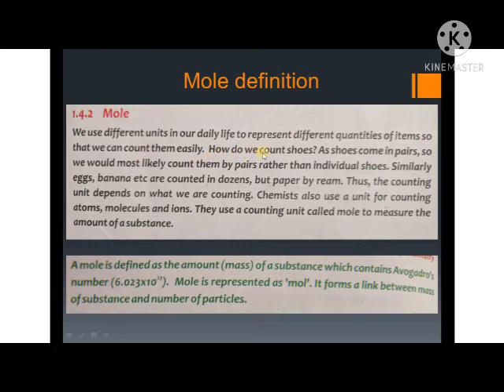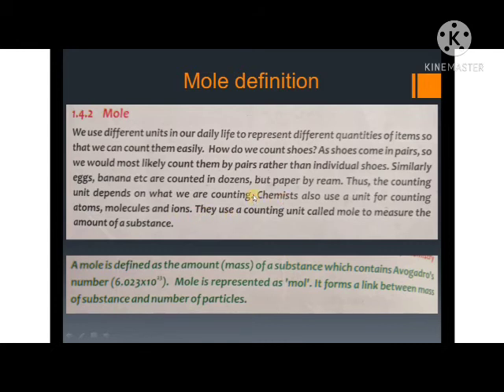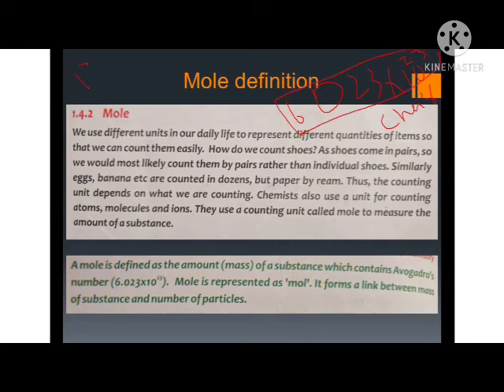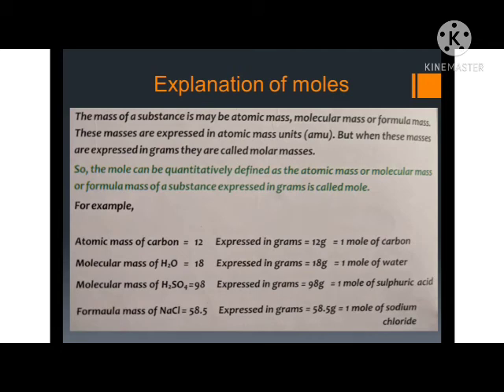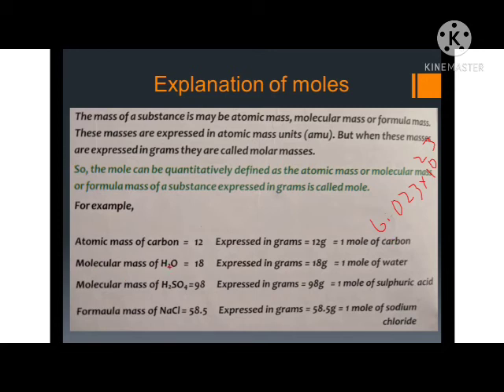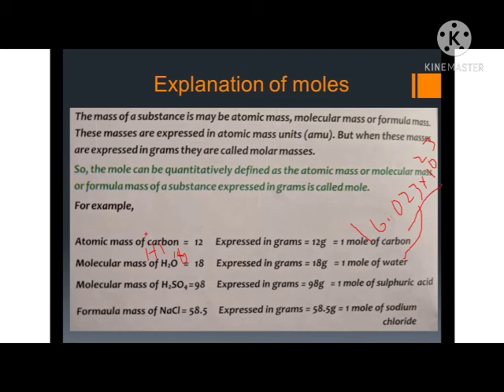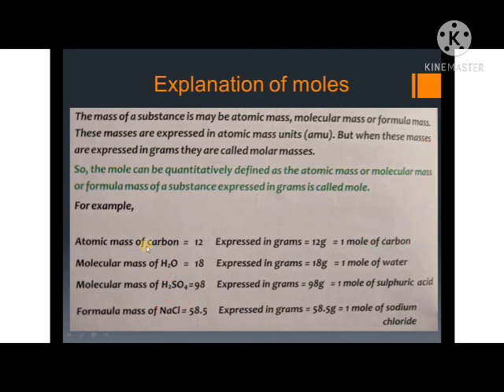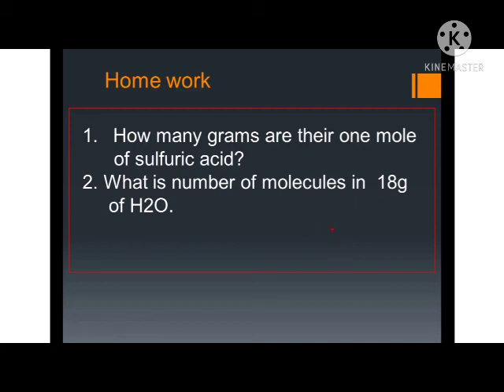Lec18 Mole Unit of Matter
Grade nine Chemistry KPK from Text Book
This is the unofficial Channel of UPS&C UOM. This channel is made only for the students of University Public School and College, University of Malakand, in order to take their classes online without any delay. Other institutional students can also be permitted to watch, learn, and asked about any topic related to chemistry. Note: This Channel has not represented any Institute. Being a Teacher in the mentioned institute I have created this for the benefit of my students studying at UPS&C UOM.

Lec15 was Homework for Student of UPS&C